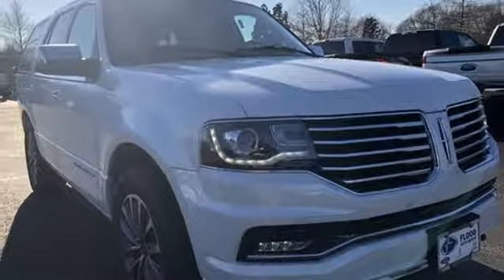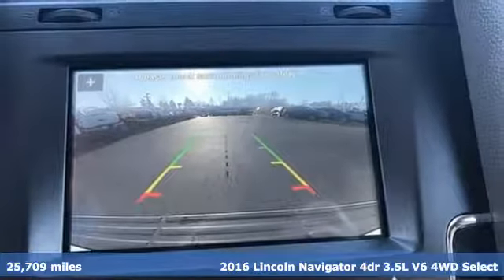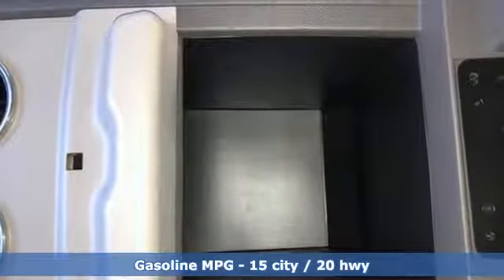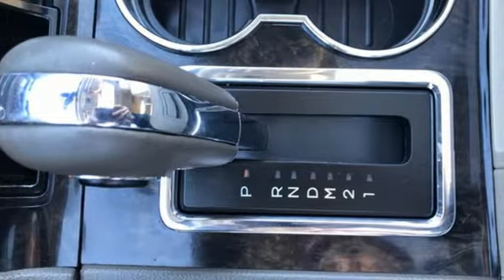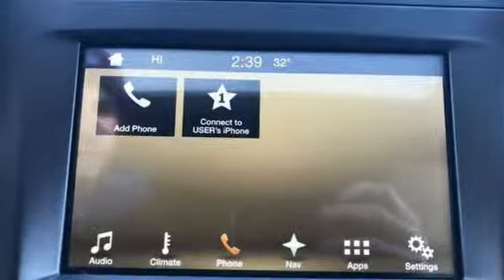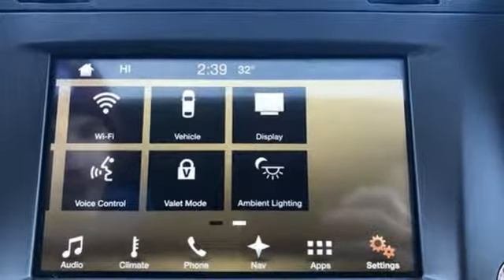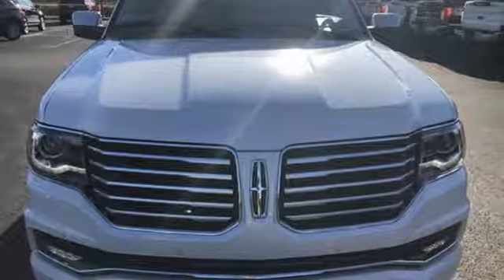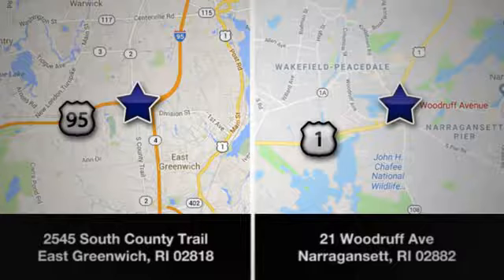Used 2016 LINCOLN Navigator Narragansett RI South Kingston, RI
Year: 2016
Make: LINCOLN
Model: Navigator
Trim: Select
Engine: 3.5L V6
Transmission: Automatic 6-Speed
Color: White
Mileage: 25709
Stock #: RN0106A
VIN: 5LMJJ2JT0GEL01587
New Arrival! Value priced below the market average! -Equipped with a powerful 6-cylinder engine -Only 25709 miles which is low for a 2016 ! This model has many valuable options -Leather seats -Navigation Great family vehicle with third Row Seating -Bluetooth -Heated Front Seats -Heated Mirrors 4-Wheel Drive -High Intensity Headlights -Rear Air Conditioning -Power Locks -Power Windows -Power Lift Gate -Seat Memory -Steering Wheel Controls -Cruise Control Automatic Transmission On top of that it has many safety features -Traction Control Call to confirm availability and schedule a no-obligation test drive!

Address:
21 Woodruff Ave